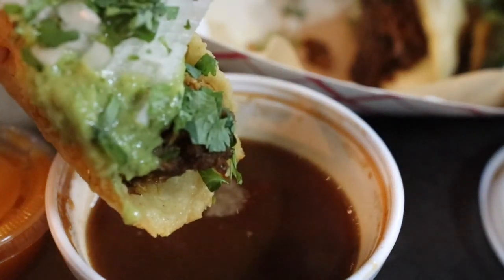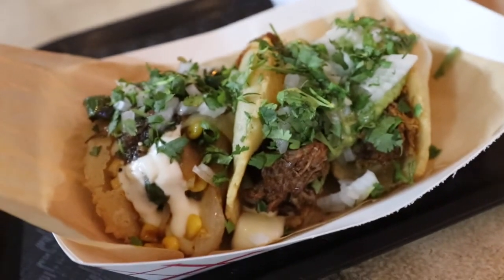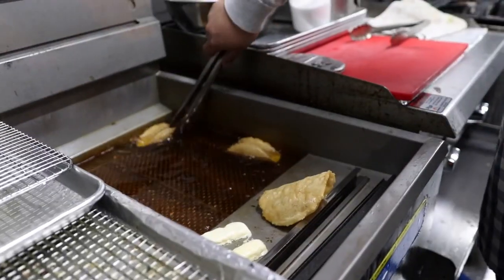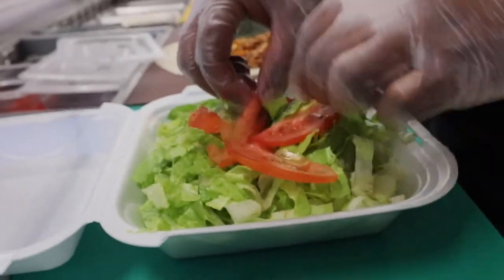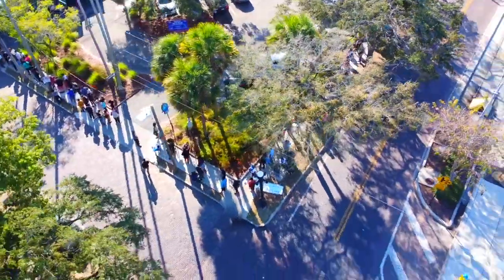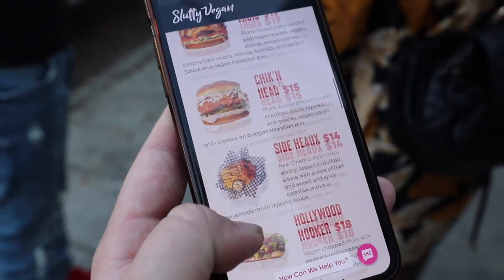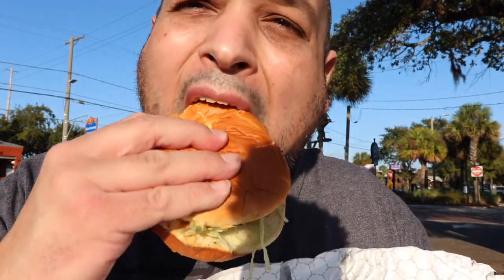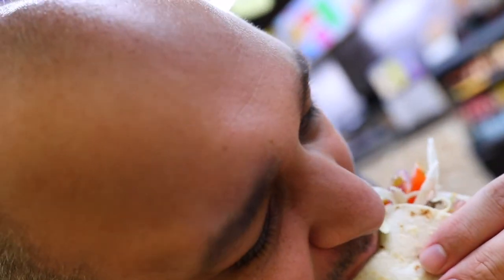Best Shawarma in Orlando, Puffy Taco Truck, The Slutty Vegan from Atlanta, and the Taco Bus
This time around I head to one of the best shawarma spots in Orlando inside a grocery store on Goldenrod. I check out Itzayana Taco Truck that offers traditional style tacos but in a puffy fried shell. The Slutty Vegan from Atlanta sent a food truck to Tampa so we had to check that out, and last but not least a quick trip to the taco bus in Tampa because why not